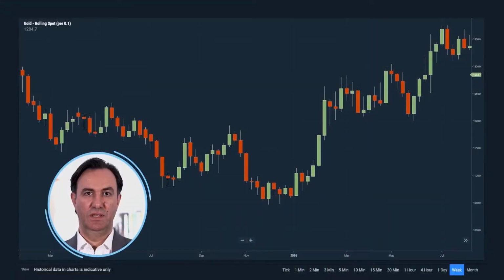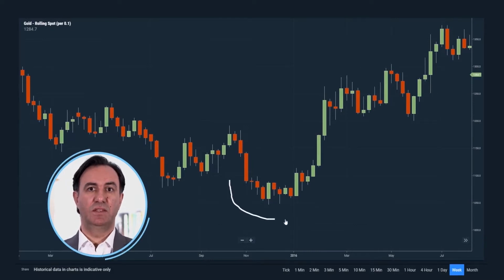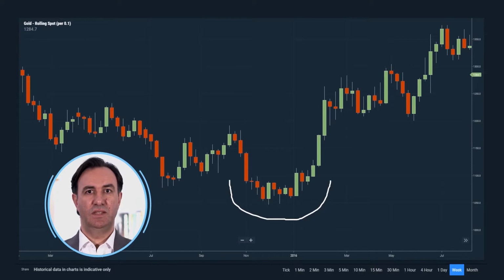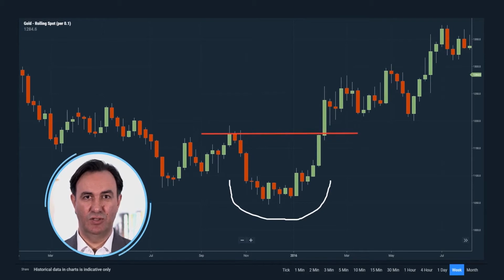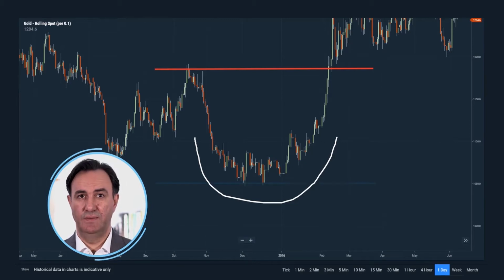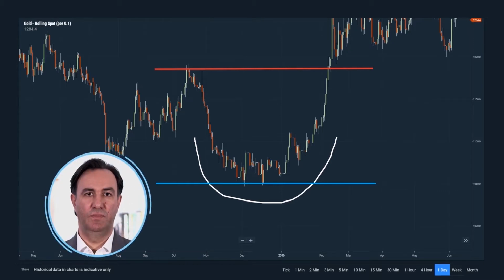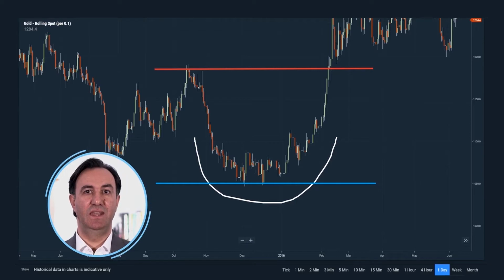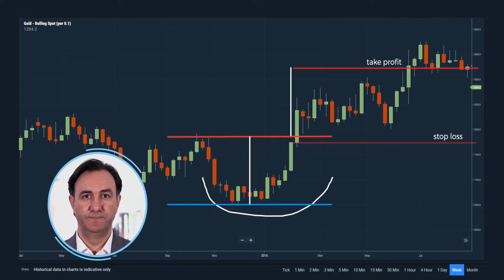Rounding Tops and Bottoms: Trading Price Patterns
Rounding tops and bottoms require a long duration for the consolidation to form.
Rounding tops are confirmed when the price breaks through the support level.
Rounding bottoms are confirmed when the price breaks through the resistance level.